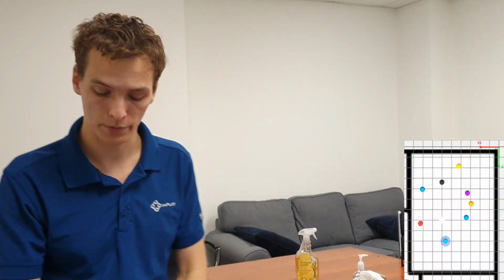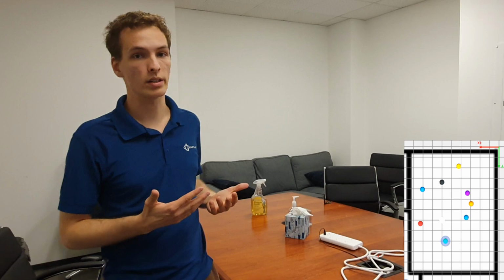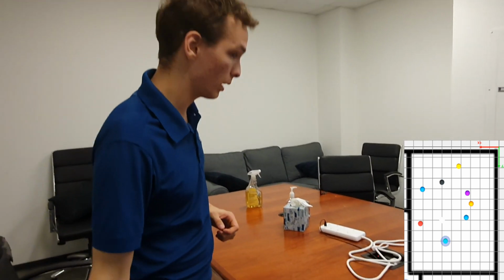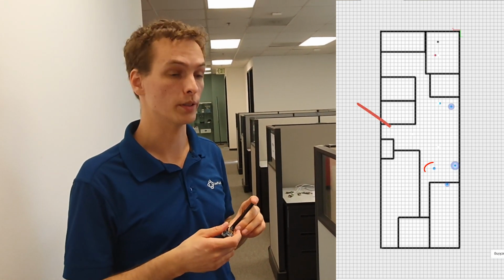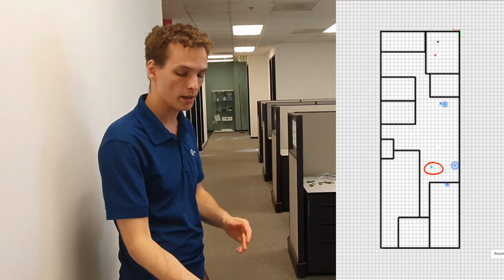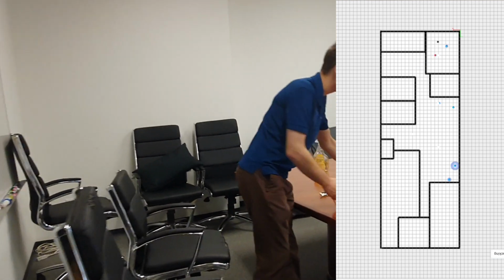Live BLE AoA Demo by InPlay & IOSEA: Revolutionizing Real-Time Tracking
In this exclusive video, witness the groundbreaking collaboration between InPlay Inc. and IOSEA as they demonstrate the power of Angle of Arrival (AoA) technology in real-time tracking applications. Join our experts as they unveil the capabilities of this cutting-edge technology, offering insights into its potential to revolutionize various industries.

Drop your questions and thoughts in the comments below – we'd love to hear from you!